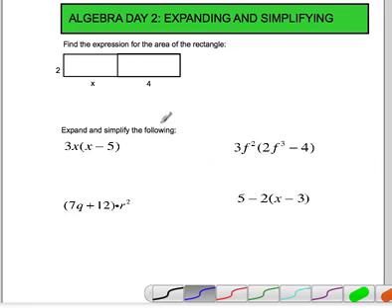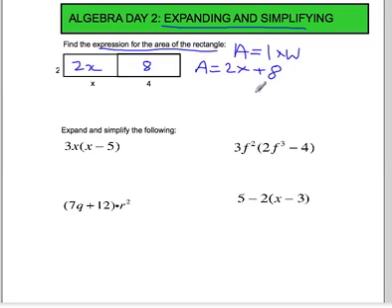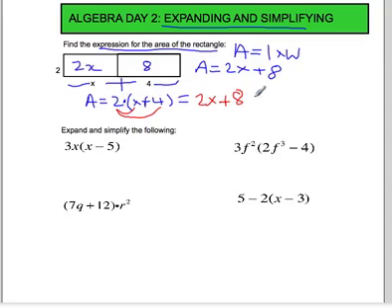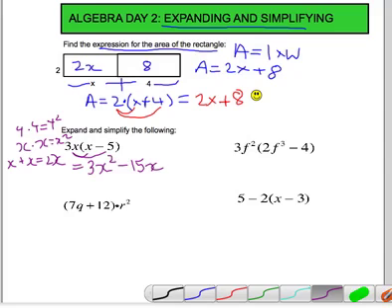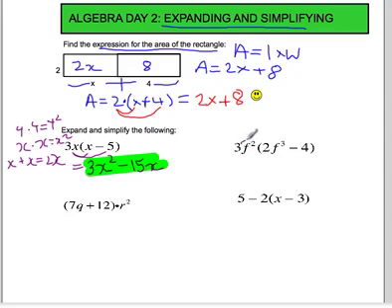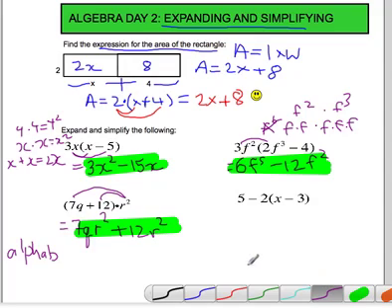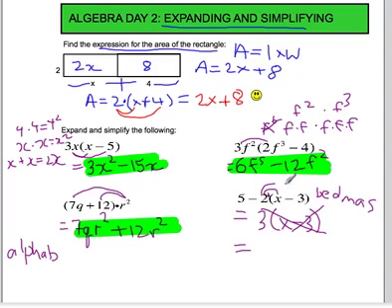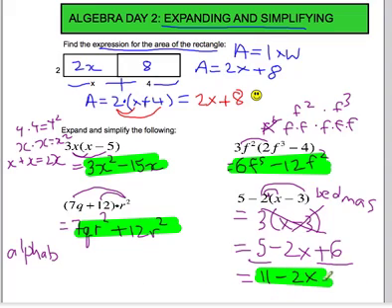2.2.2 Explanding and Simplifying